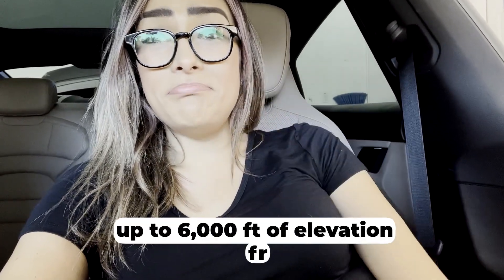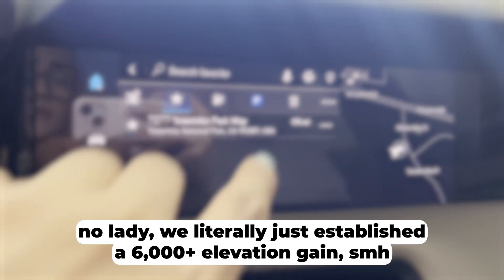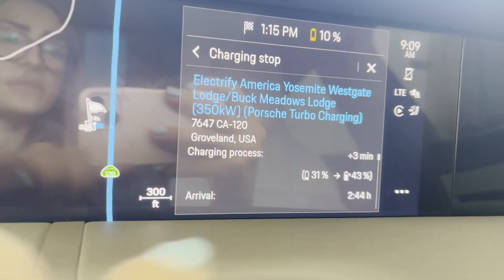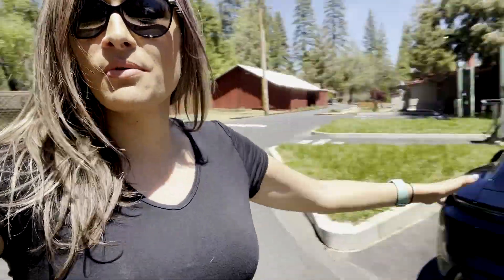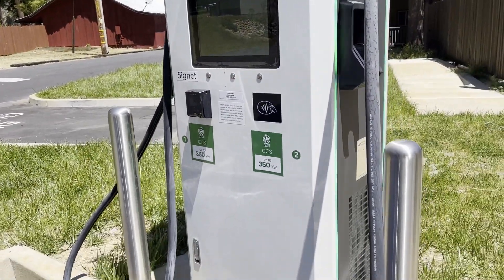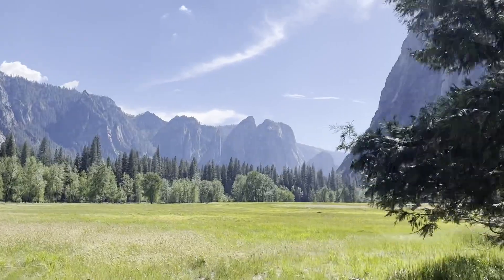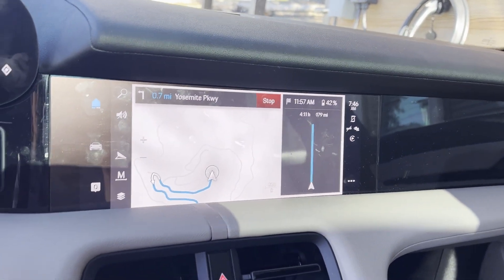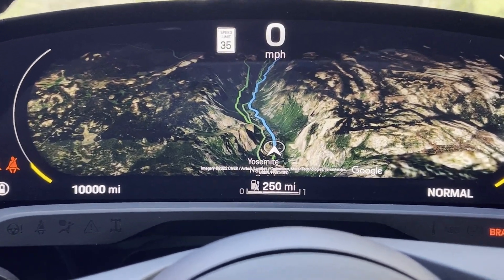EV Road Trip On My 2021 Taycan From The Bay Area To Yosemite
We take you from the flat Bay Area to the amazing Yosemite mountains in a vehicle which has a 200 EPA. Huge elevation gain, charging infrastructure, etc.
Our first video, we hope to keep improving as we go.
(Re-Upload, as I accidentally deleted the original video)